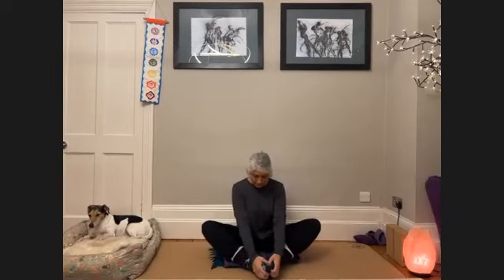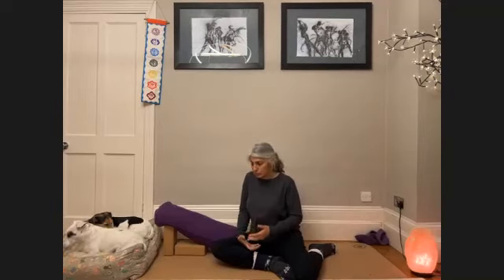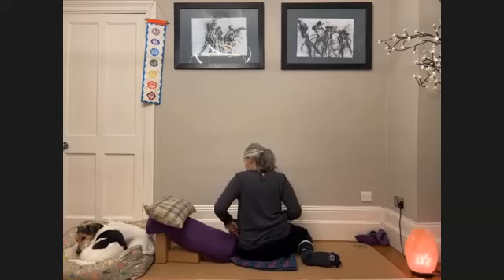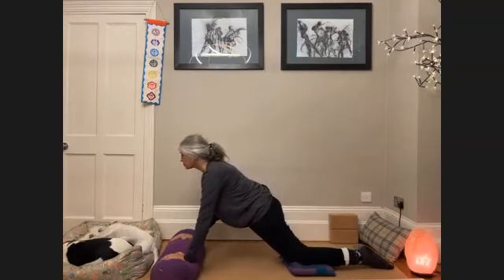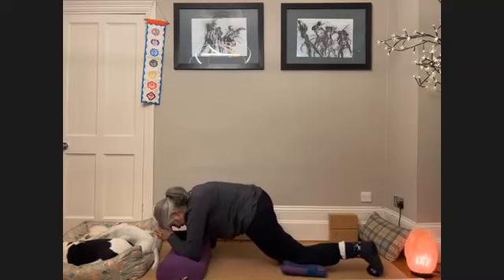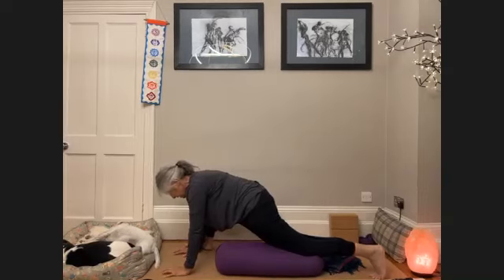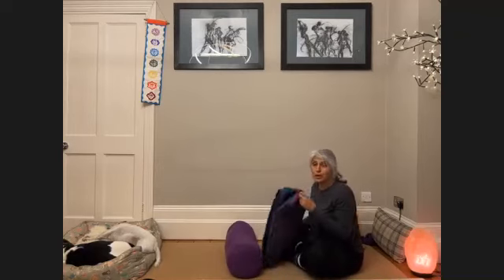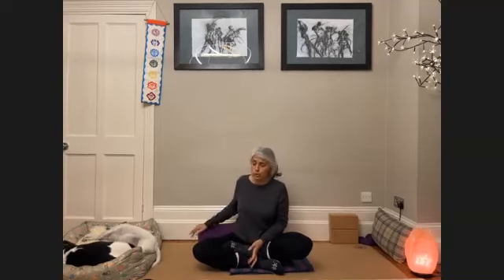The Dosha Yin Yoga Series : Igniting Kapha in Winter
@Rebel Yoga Tribe

Inclusive of and accessible to all, online hatha yoga live via Zoom and then uploaded to widen reach.

18:30 Wednesdays / 9:30 Saturdays
Accessible Slow Flow Hatha - energising and grounding practices incorporating yogis philosophy

19:00 Sundays
Rest & ReSet Yin & Nidra - restorative practice

Full Moon & New Moon Gong Baths available on channel

Virtual Immersion Courses:
Part 1 - Decolonising Yoga
Race Equity, Cultural Appropriation & Integrity in Yoga
10 hour course over 4 weeks (with additional reading time) via Zoom to understand the impact of structural racism, colonialism, cultural appropriation and trauma informed healing through the lens of yoga.

Part 2 - Decolonising Philosophy
The Philosophy Series: Foundations of Yoga
10 hour introduction over 4 weeks to decolonise and re-discover philosophy which underpins yoga practice

Apply via website
 The Radical Yogi Book Club
Sunday of most months via Zoom - settle down for chai and chat with a book to challenge our thinking with Kallie drawing out themes for discussion and holding space. Check website.